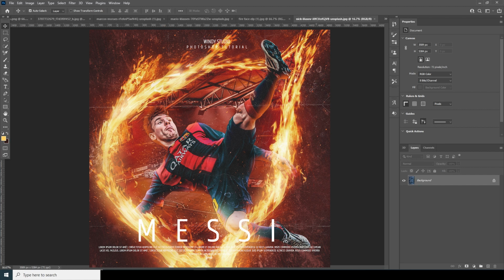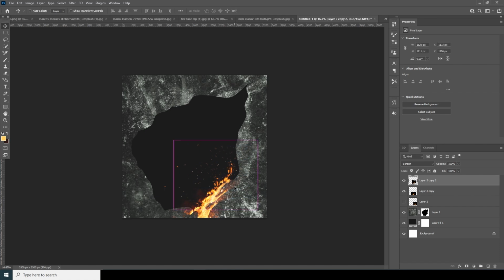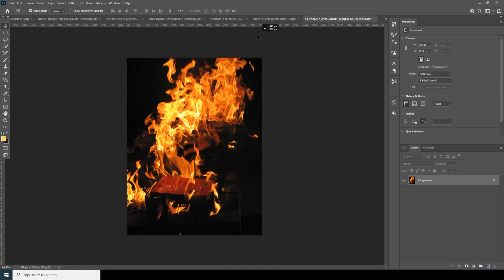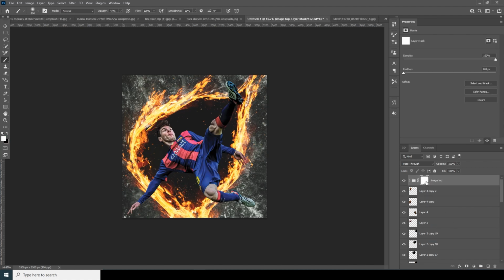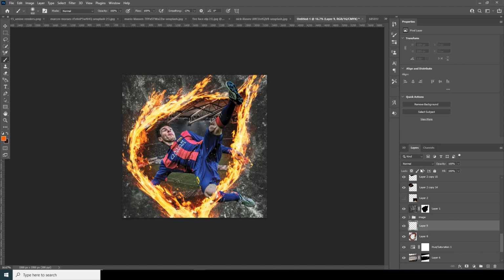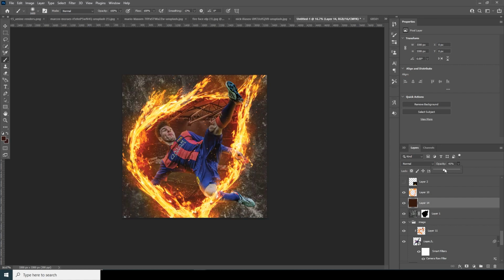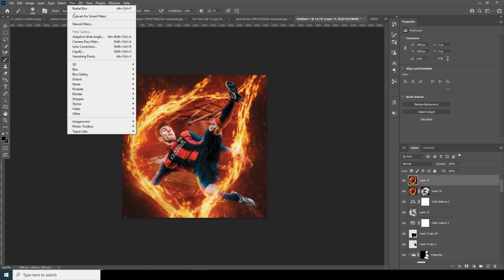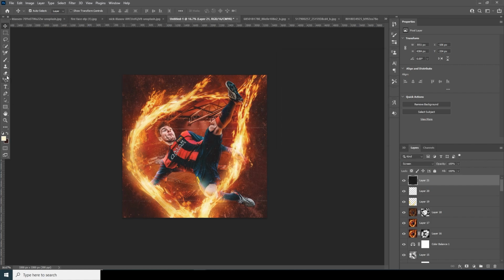Adobe Photoshop Tutorial l Sports Poster Design l Messi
Welcome to Windy Studio. In this free beginners, Photoshop tutorial video, you will learn how to create Sports poster (Messi) in Photoshop.

This tutorial covers intermediate level of Adobe Photoshop which helps to create background using brush and  sports poster design  in Photoshop. In this tutorial you will learn how to use brush , layer masking ,clipping layer,  layer arrangement, color correction and simple Photoshop tricks which help to enhance the picture quality.

For the main background I used the image form unsplash.com and I don't remember the exact image name. Please try to look find any background image of your choice.